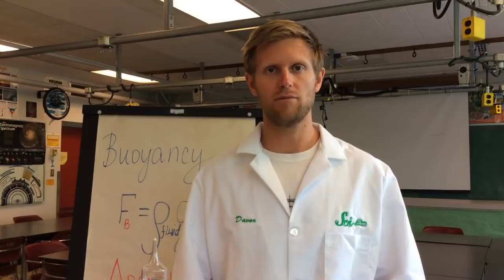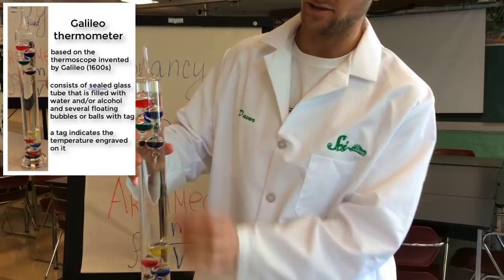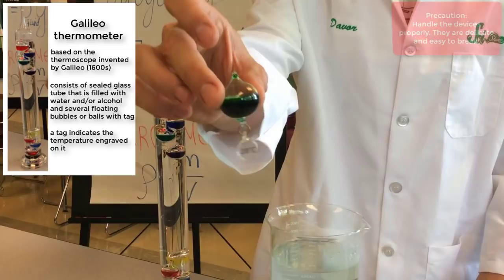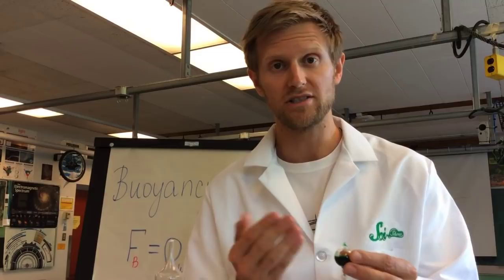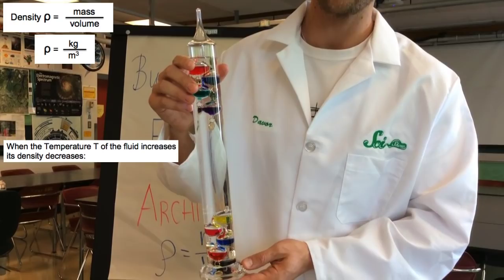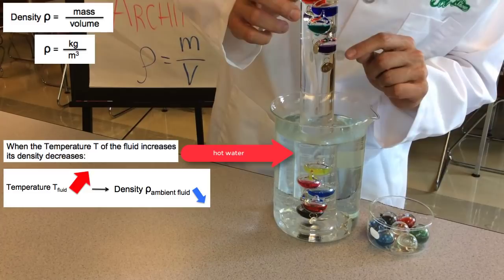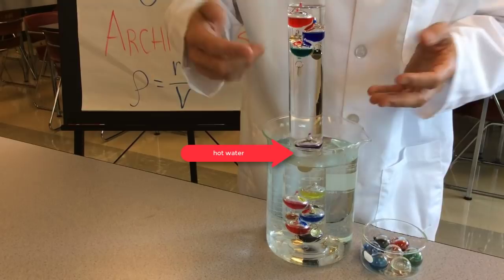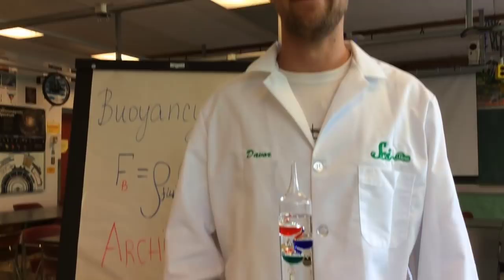Galileo Thermometer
Let's review how Galileo Thermometer works! By doing this, we can actually "hit two birds with one stone" or probably more than "two birds", that is, learning more science concepts in one short demonstration using Galileo Thermometer.